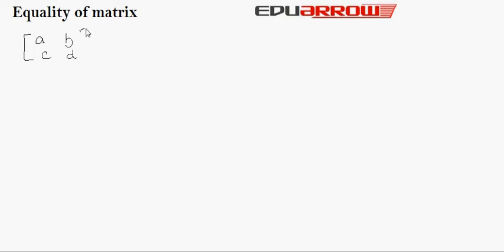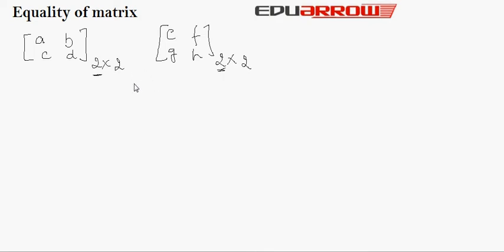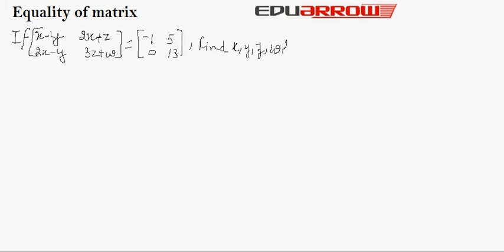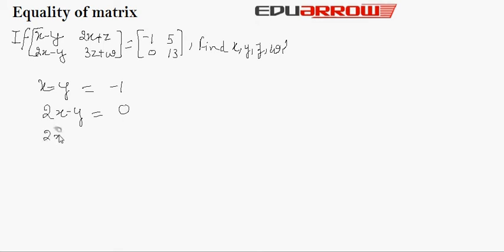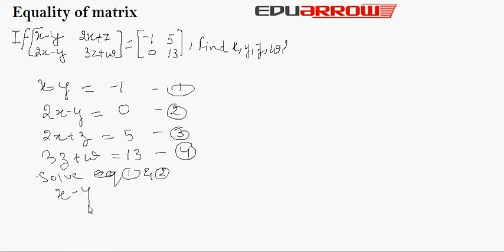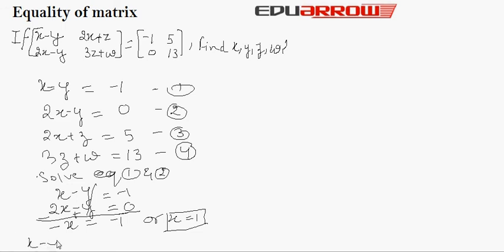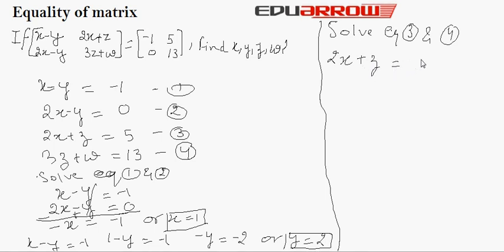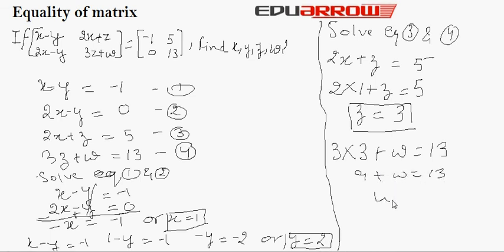Equality of Matrix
for more math video. In this we study equality of matrix